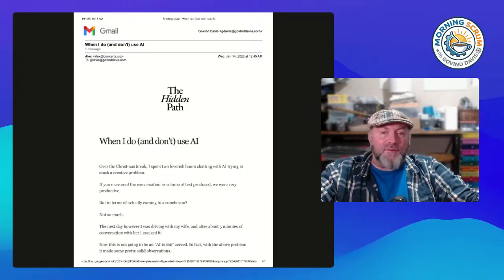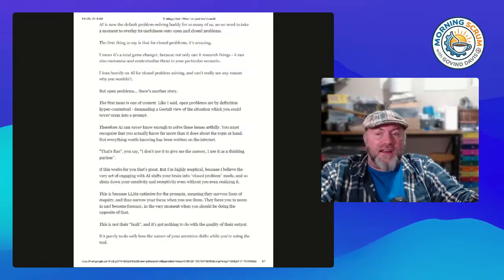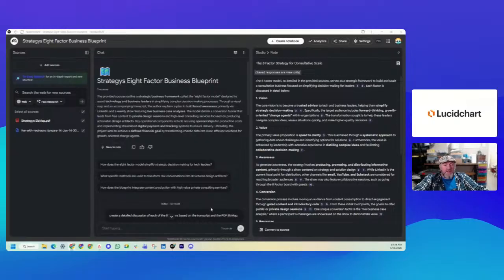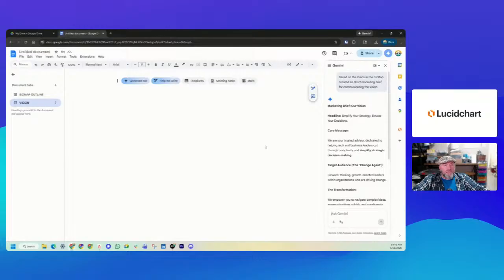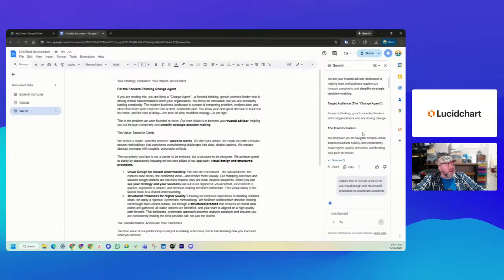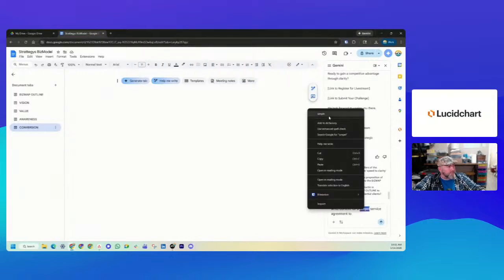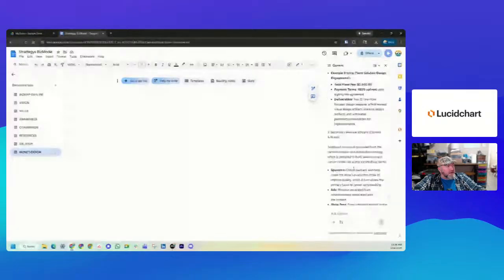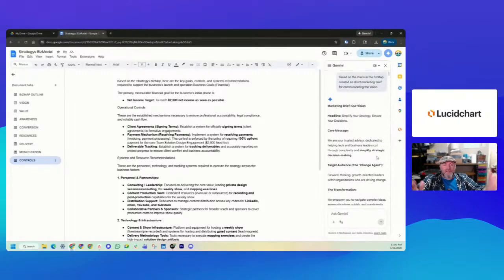Morning Scrum with Govind: BizPlan in a Week